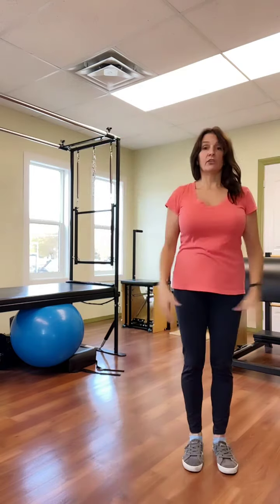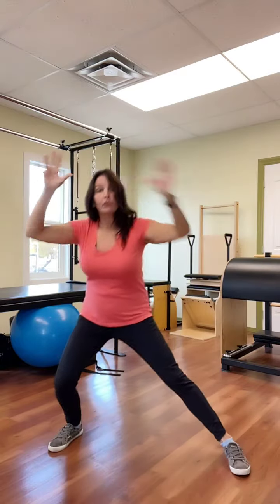Exercise jumping jacks